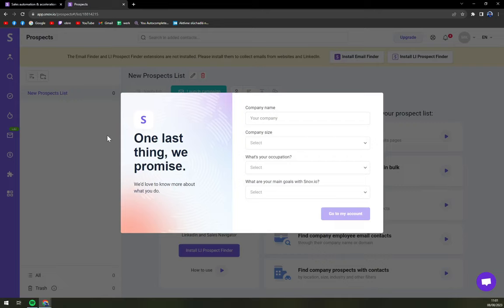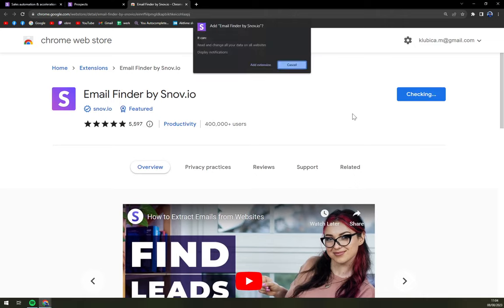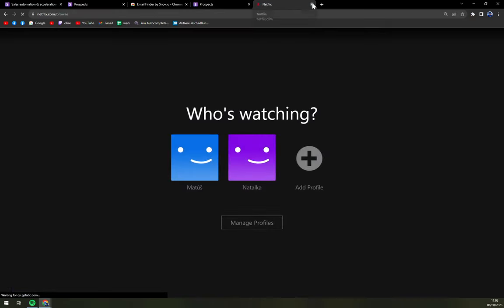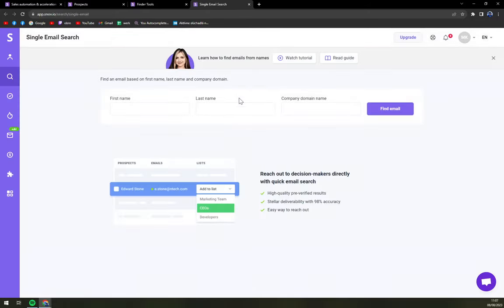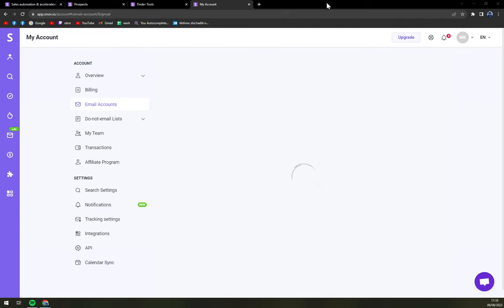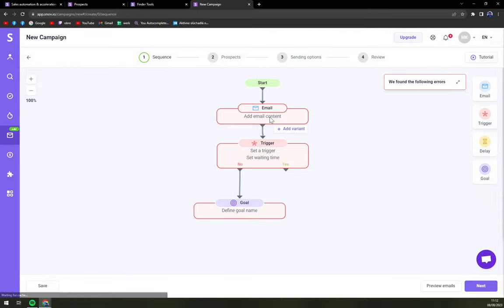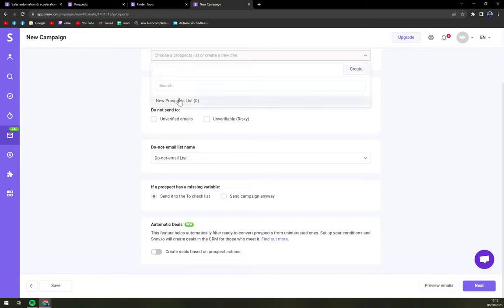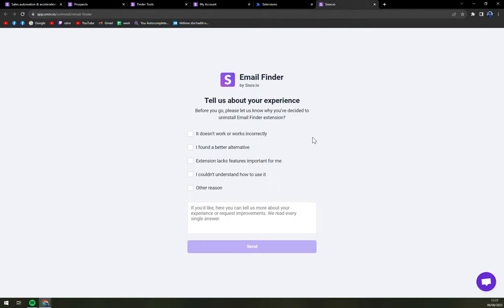How To Use Snov.io For Your Business - Snov.io CRM Tutorial